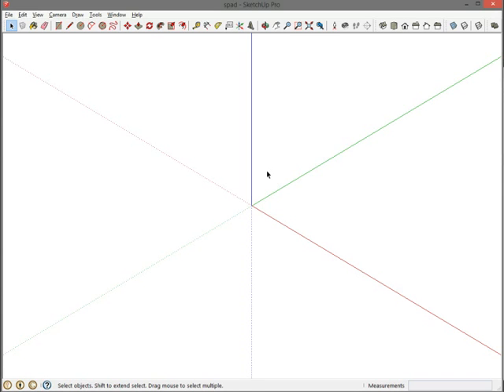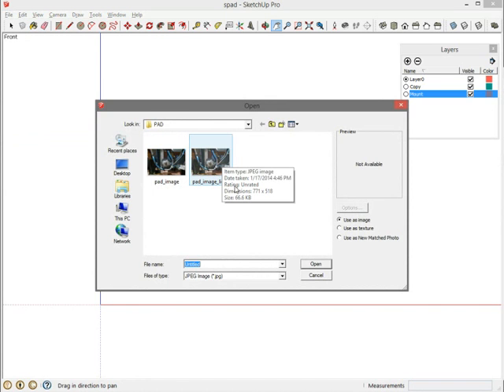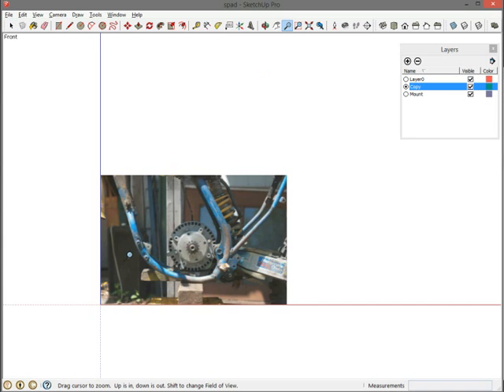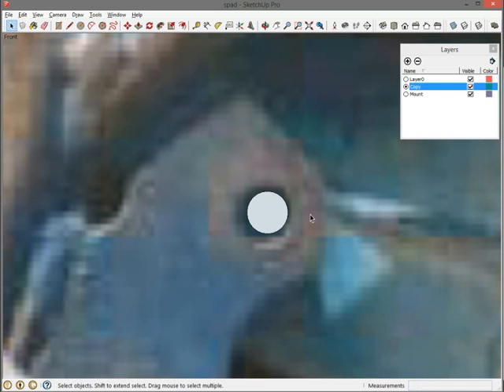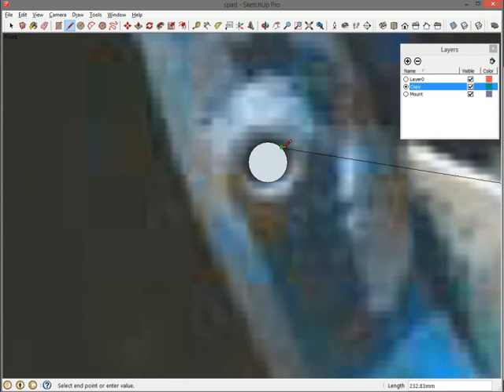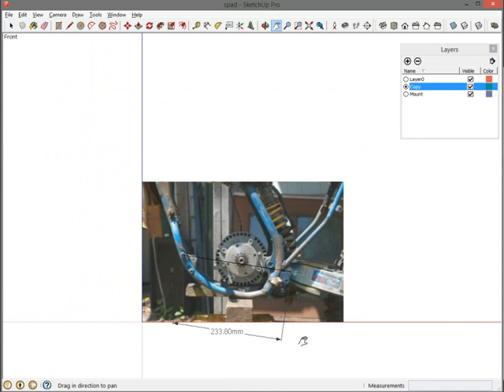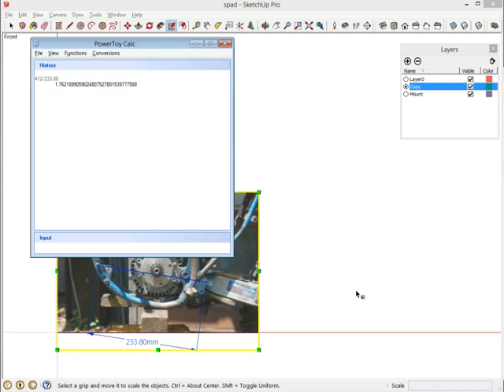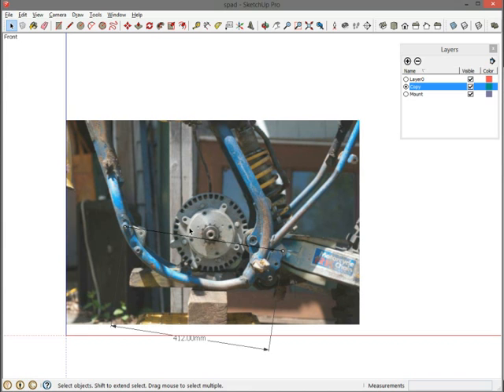Sketchup Photo Aided Design (SPAD) - Part 1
How to make a part that fits another part using Sketchup and a photo. I'm designing a motor mount for an electric motorcycle conversion.

Thanks to Ted Dillard for the photo. Ted originally described doing PAD with Photoshop on his blog